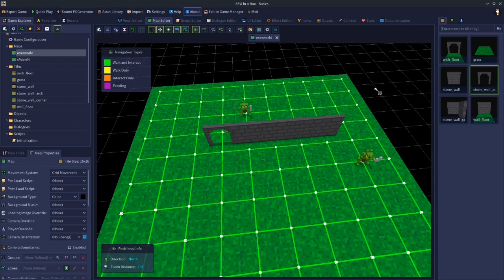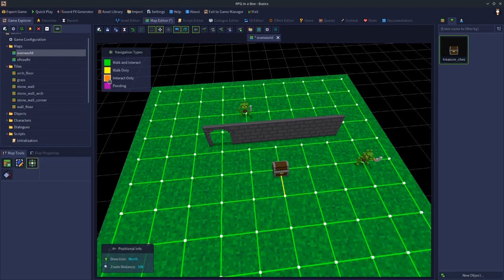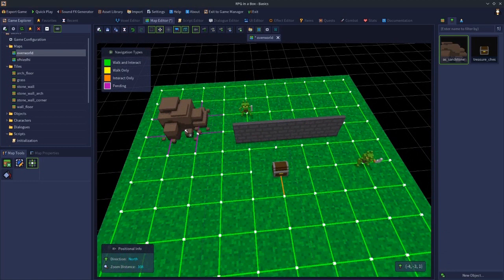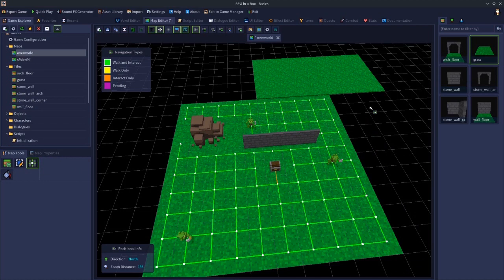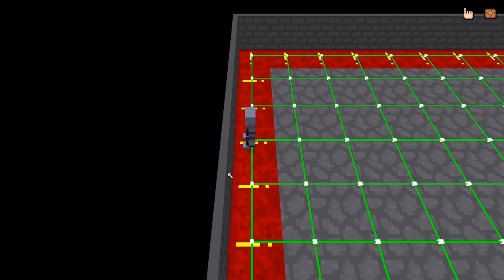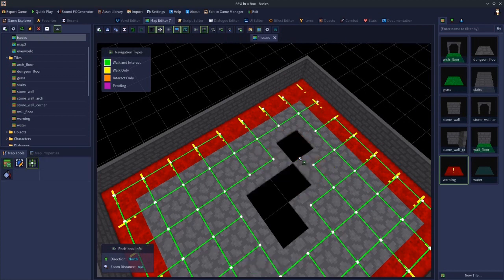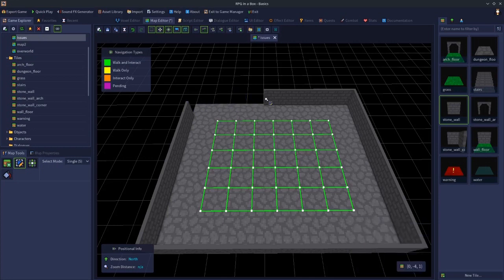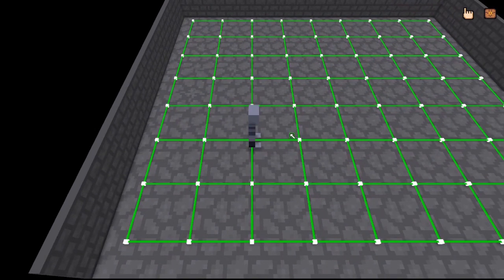RPG In A Box Basics: Navigation Grid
This video will explain how to use the Navigation Grid tools as well as some important things to know about navigation, especially the Navigation Grid Warning (17:36).

Start: 0:00
Changing Navigation Type: 1:12
Walk and Interact: 2:32
Walk Only: 3:53
Interact Only: 4:31
Pending: 7:07
Placing/Deleting Navigation: 10:46
Auto-Navigation: 13:18
Optimizing your Navigation Grid: 15:58
Navigation Grid Warning: 17:36